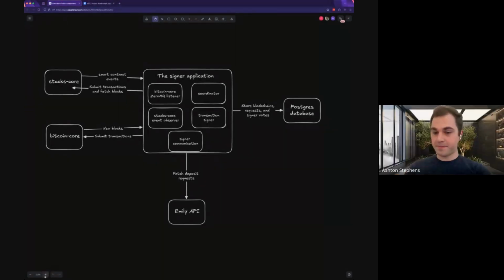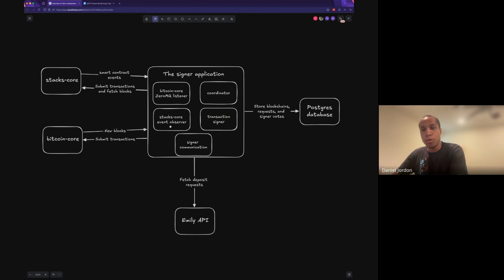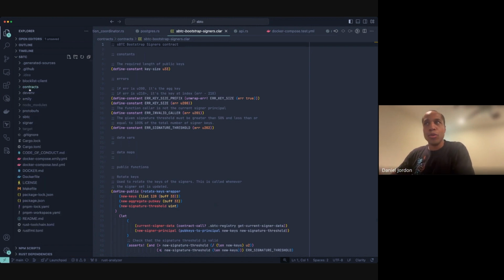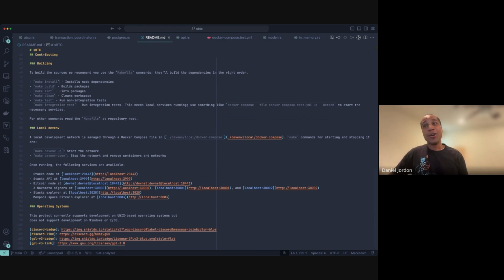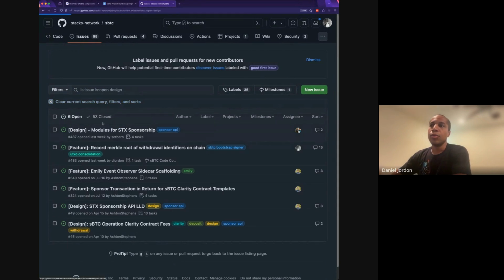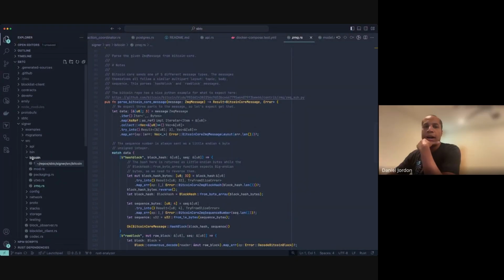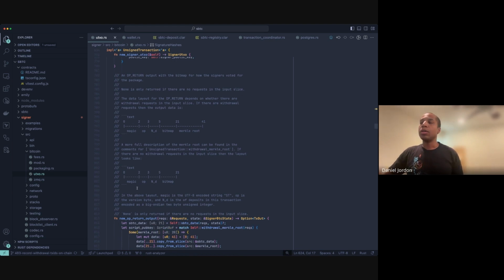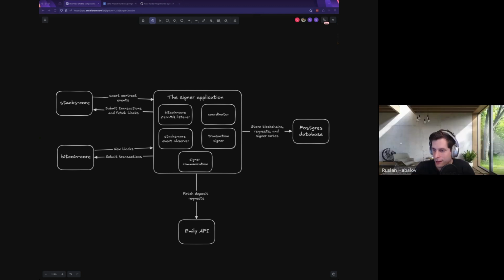sBTC | Technical Walkthrough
Dive into an in-depth technical walkthrough of sBTC and its architectural intricacies with Daniel and the core engineering team! 🚀 In this session, we explore the foundational components of sBTC, including its signer application, Clarity contracts, API integrations, and the processes behind Bitcoin-Stacks bridging.

This is a must-watch for developers, security researchers, and blockchain enthusiasts eager to understand sBTC’s bridging mechanics and its decentralized infrastructure.